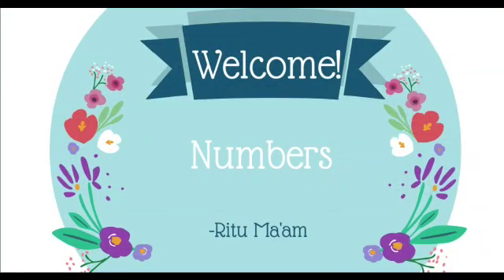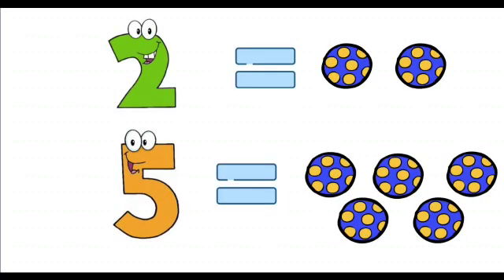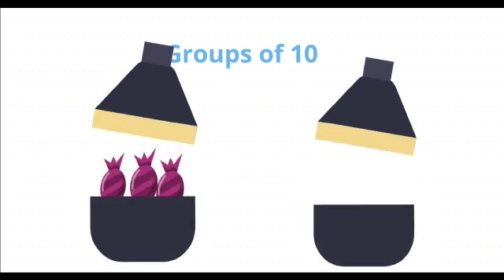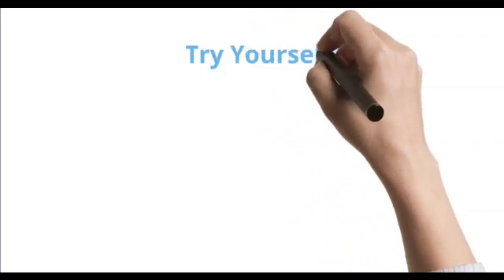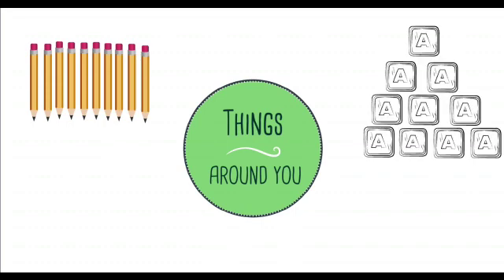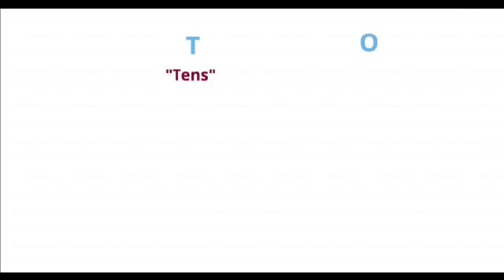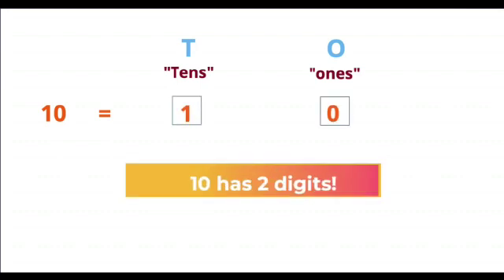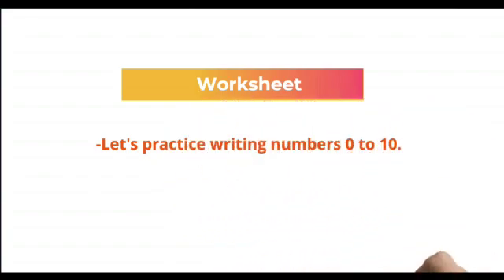Maths Tens and Ones